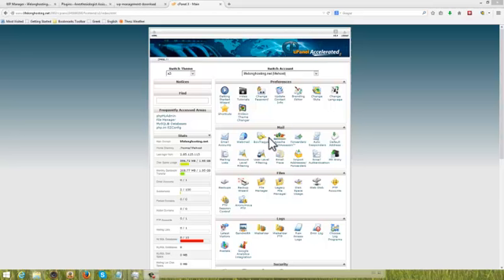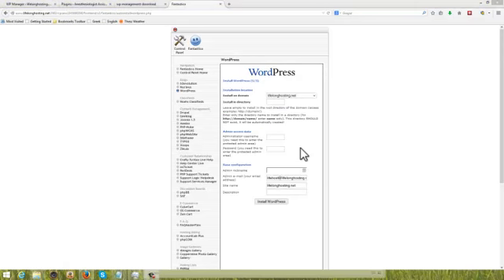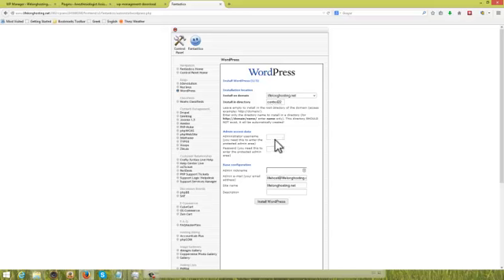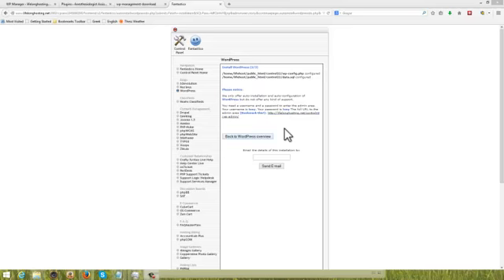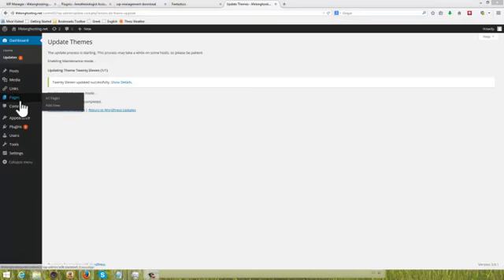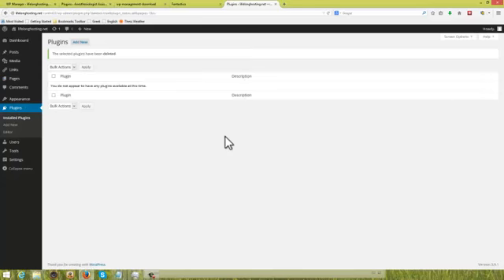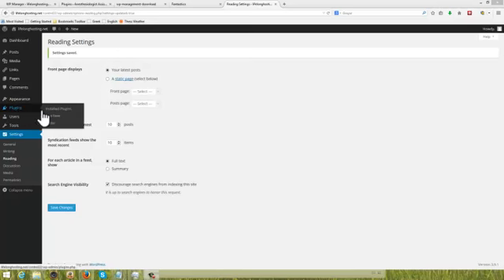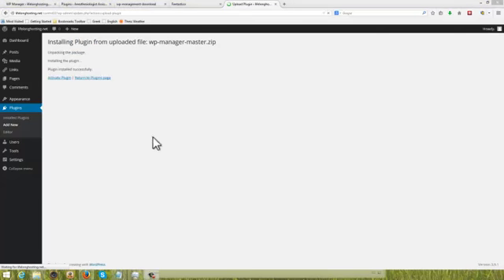Rapid WP Manager - Install Master Plugin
Tutorial showing you how to install the master plugin of Rapid WP Manager